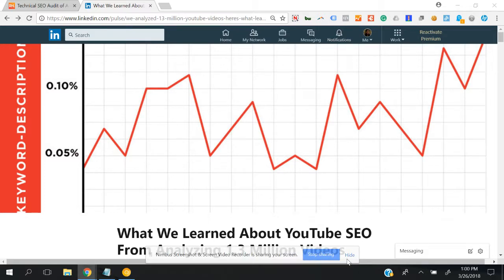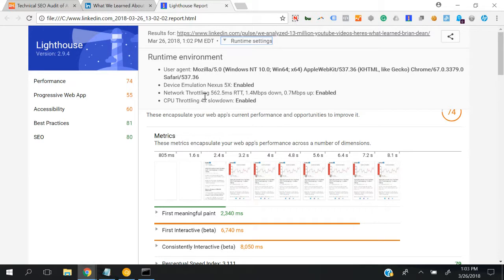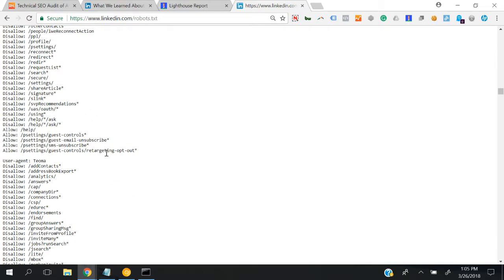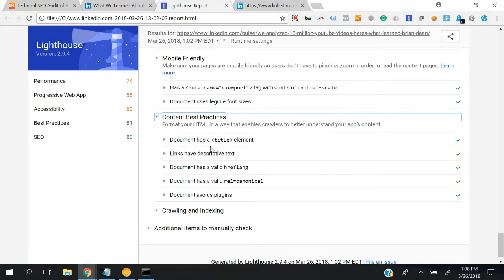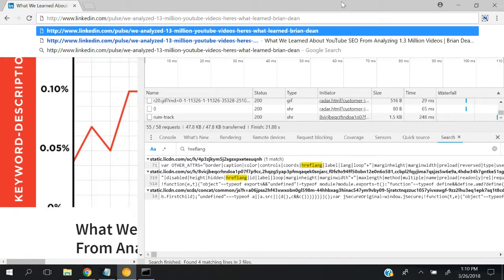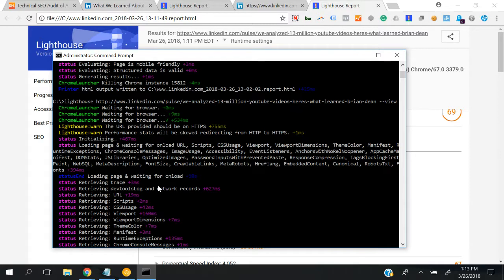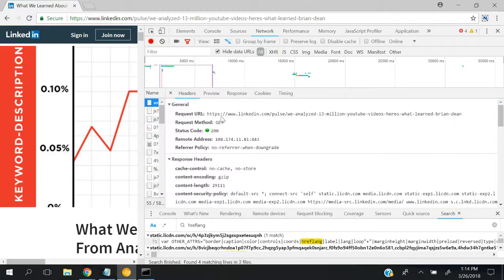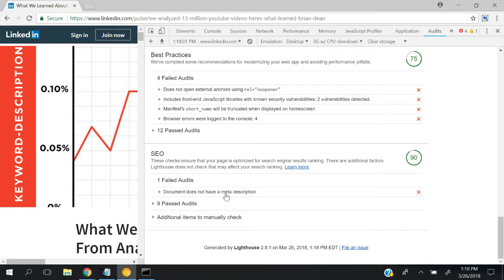How to Audit Using Lighthouse CLI and Chrome DevTools Lighthouse Tool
Lighthouse's Github team or Twitter probably is the ideal place if you have any specific question or feedback.